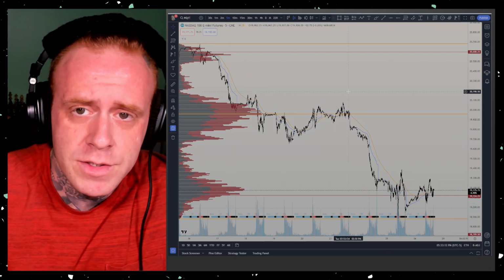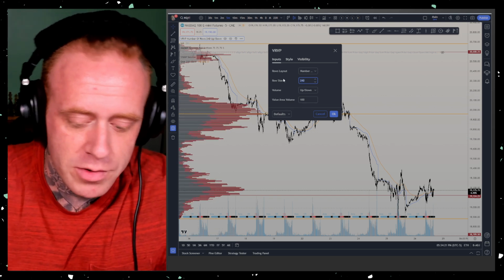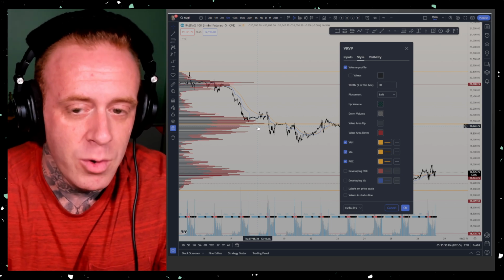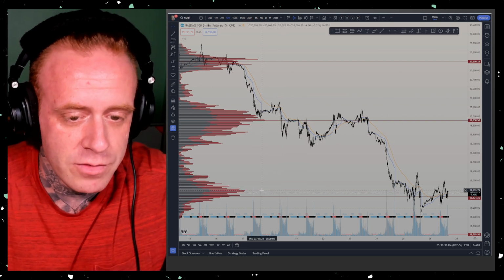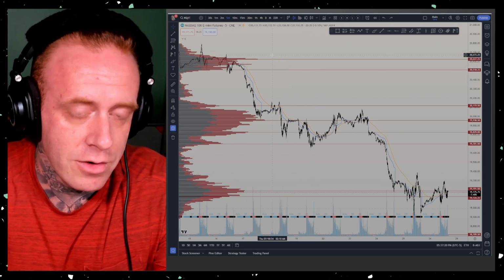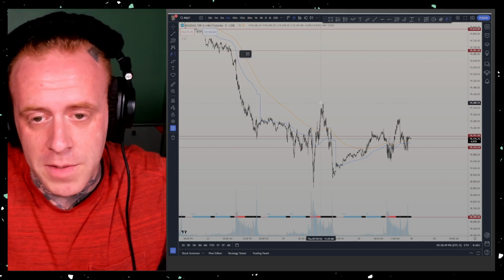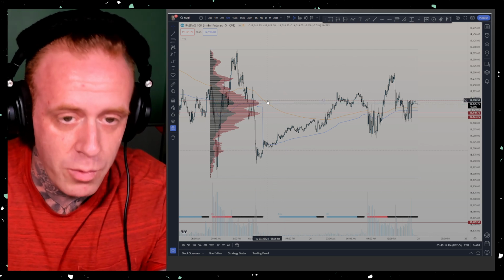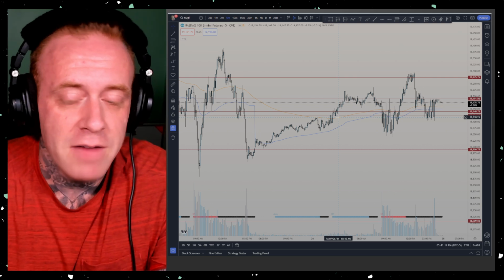VRVP | How To Use Visible Range Volume Profile for Day Trading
This is a very simple walk through of using the VRVP or Visible Range Volume Profile, as well as the Fixed Range Volume Profile.

My name is Joe, and this channel will document my shift from the Futures Crypto markets into the Traditional Futures markets. I am a swing trader, making the shift into scalping & intra-day trading, in the attempt to earn funding.
I work a full time job, I also have a side job, and I do trading on top of everything else. I am determined to become a profitable trader, regardless of how long it takes.

I trade primarily from my phone, I always have, with great success using Trading View.
During these attempts at earning funding through a prop firm I will be trading from both my phone, but also a computer using TopstepX & Tradingview only.

If you're like me, you may want to follow along and see where I fail so you can avoid making the same mistakes I make.

Check it out here:
 / therelaxedmovement